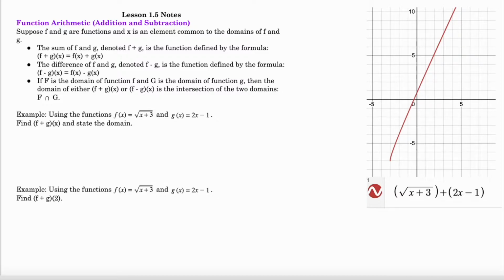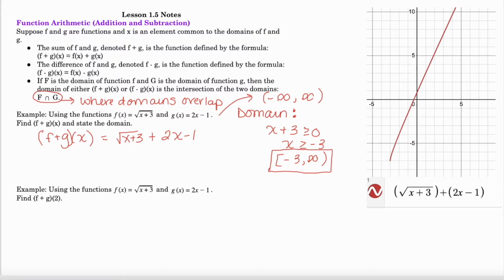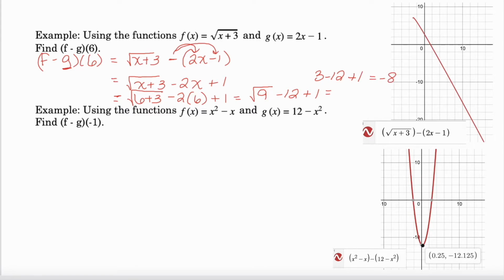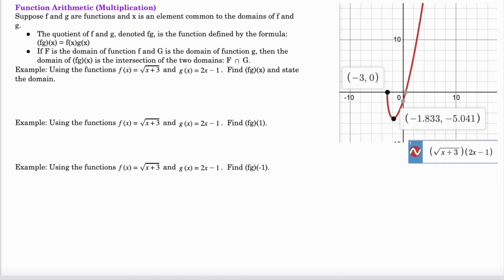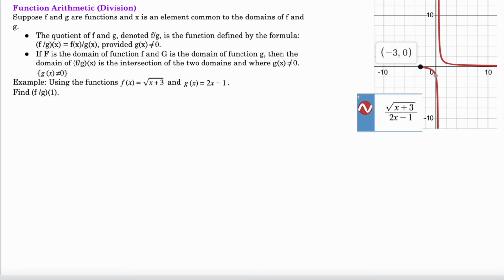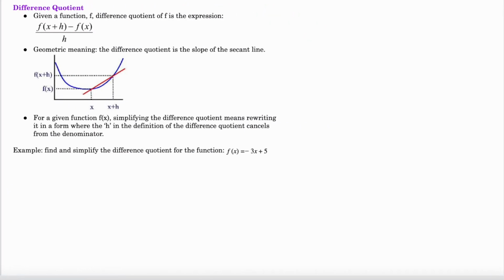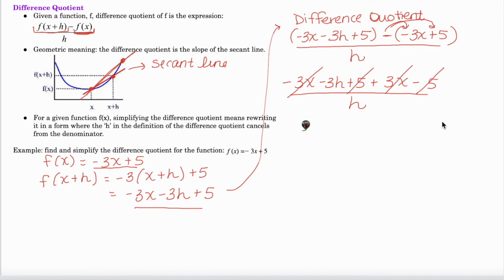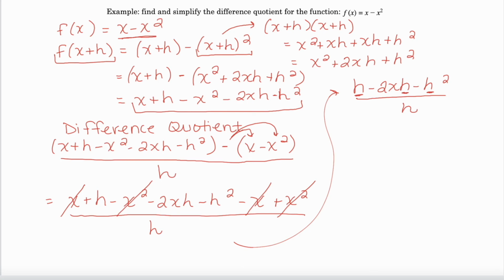College Algebra: Lesson 1.5 Function Arithmetic and Difference Quotient